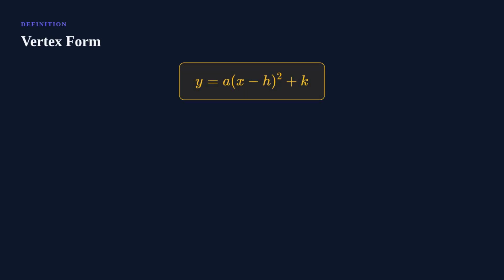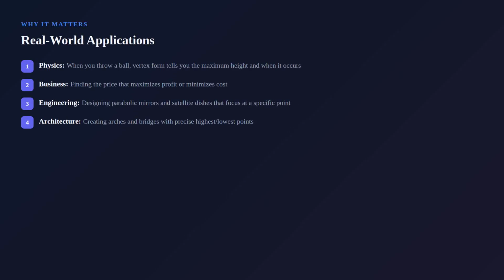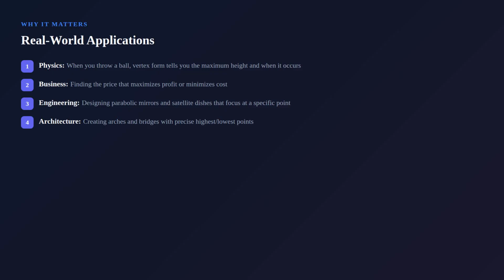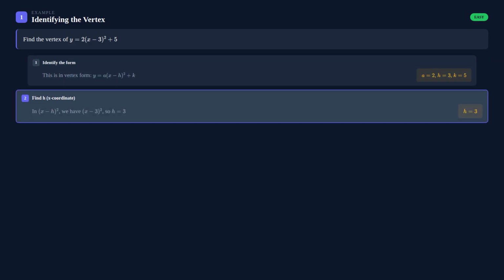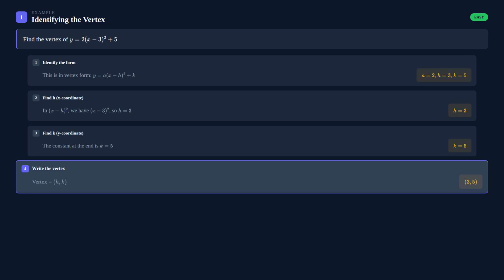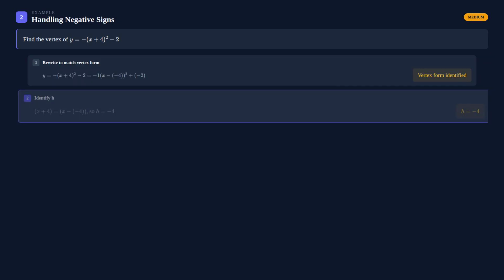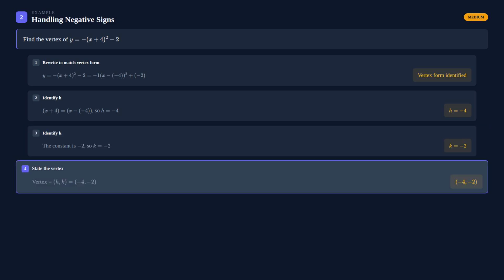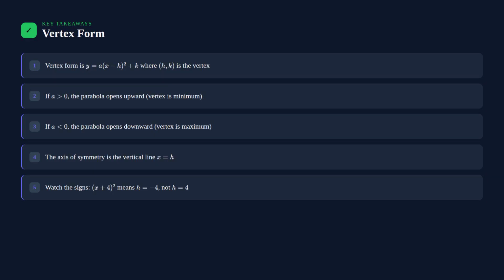Vertex Form | Mathorio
Learn Vertex Form step by step with clear, worked examples and visual explanations.

Vertex form is a way of writing a quadratic function that makes it easy to identify the vertex of the parabola:

Where:
• (h, k) is the vertex (highest or lowest point)
• a determines the direction and width of the parabola
• If a  0: parabola opens upward (vertex is minimum)
• If a  0: parabola opens downward (vertex is maximum)
• If |a|  1: parabola is narrower
• If |a|  1: parabola is wider
• The axis of symmetry is the vertical line x = h

What you'll learn:
• Vertex form is y = a(x - h)² + k where (h, k) is the vertex
• If a  0, the parabola opens upward (vertex is minimum)
• If a  0, the parabola opens downward (vertex is maximum)
• Watch the signs: (x + 4)² means h = -4, not h = 4